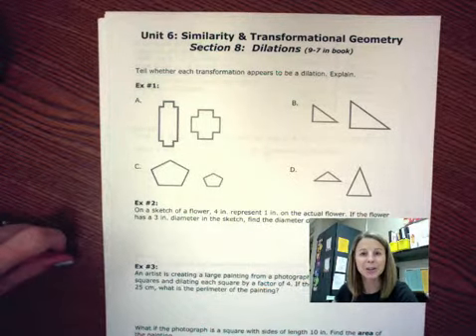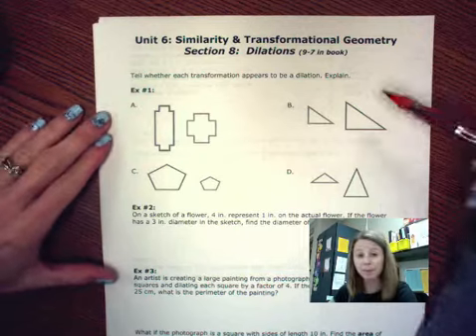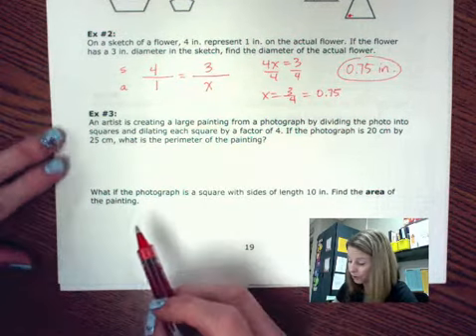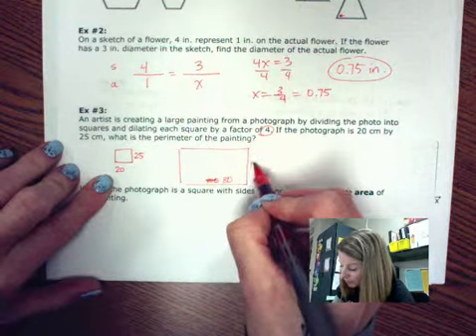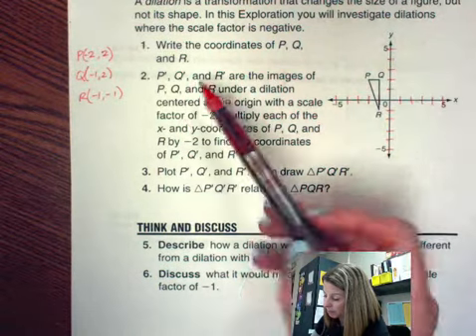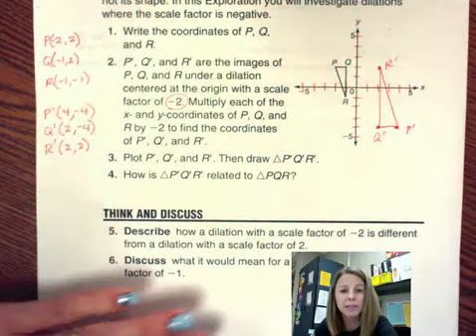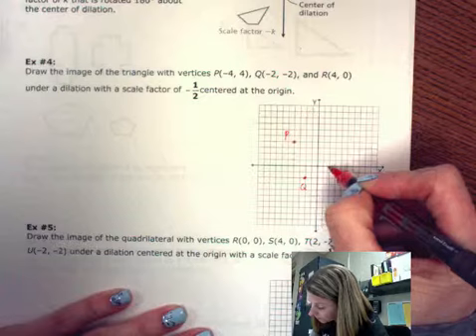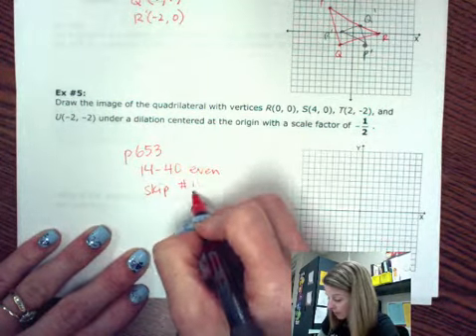Section 8 Dilations